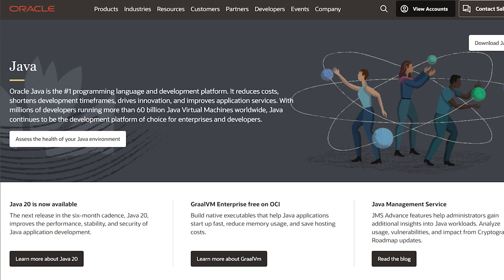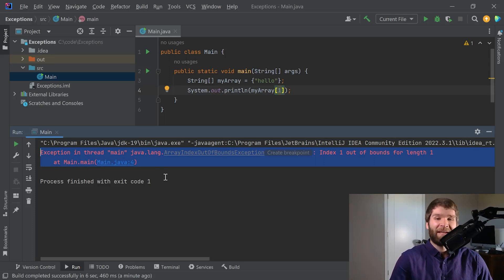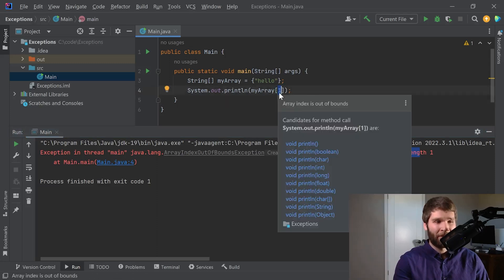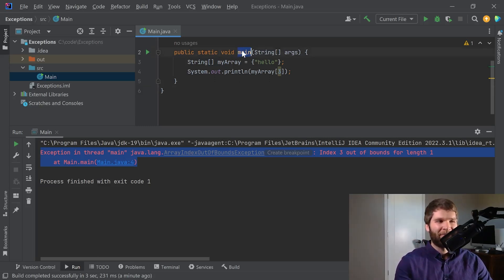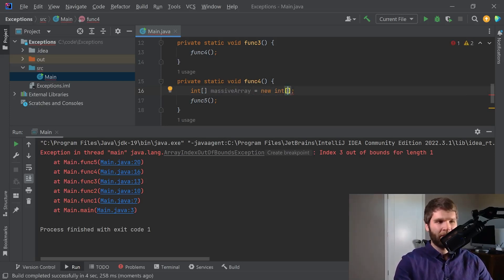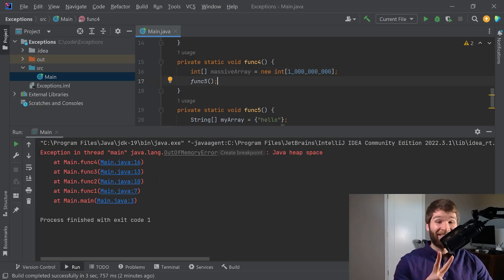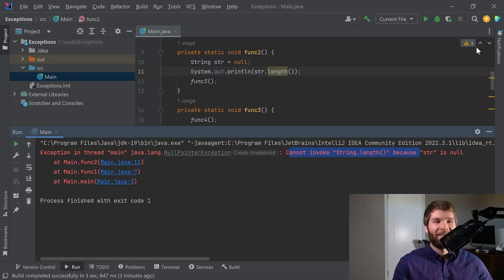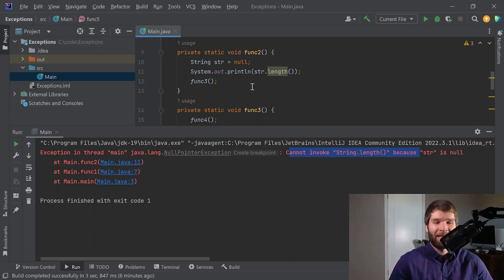Demystifying Java Exceptions - Java Programming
Exceptions can be tough to learn and grasp. In this video, we'll go through what exceptions are and a few examples of exceptions happening in Java code. In future videos we'll go through more details about best practices of exception handling in Java.